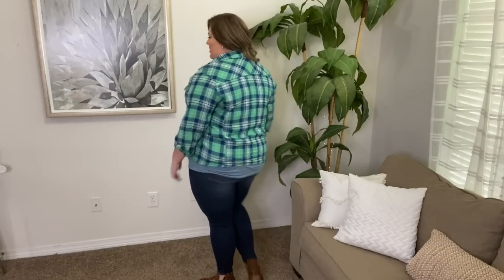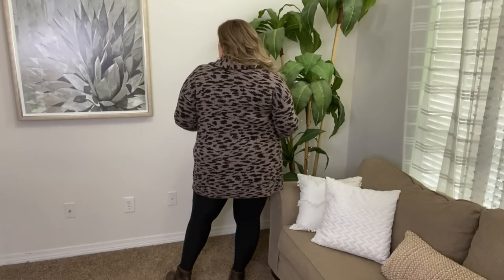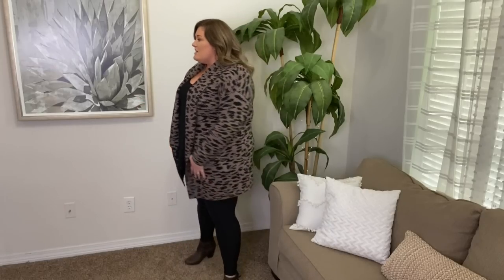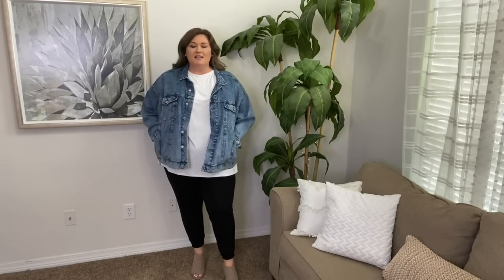RECREATING SUBSCRIBER FALL OUTFITS | STYLE SATURDAY | Taren Denise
Hey y’all! I had so much fun filming this video. Y’all really challenged me :)

Mobile, AL tee: I got this at a little local boutique.
Leopard booties (similar)
Gray long sleeve top (similar)
Lane Bryant skinny jeans
Black hi-low tank (similar)
Black leggings (mine are LuLaRoe. these are similar)
Brown Mossimo booties (similar)
Dark wash cropped denim jacket
Leopard print flats (similar)
Black cardigan (similar)
Naturalizer tan heels (similar)

My measurements…
Top: 2X/3X
Pants: 20/22
Waist: 42" (inches)
Hips: 55" (inches)
bra size: 38/40DD
Height: 5'8"

312-T Schillinger Road S #160